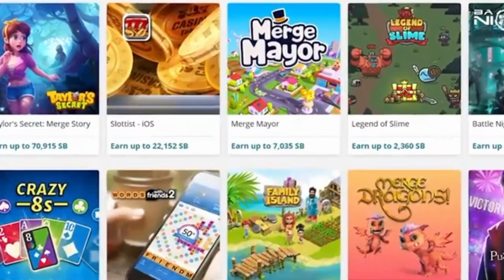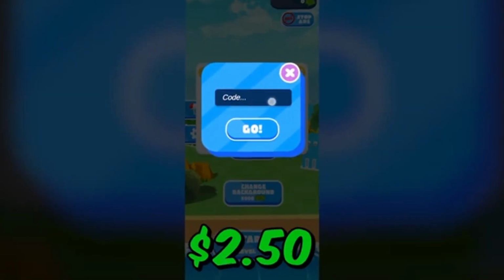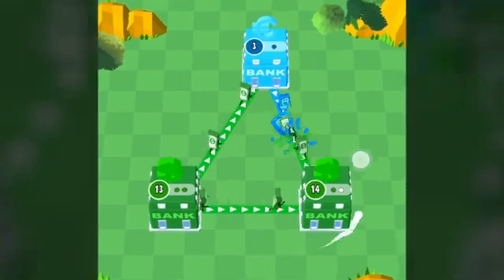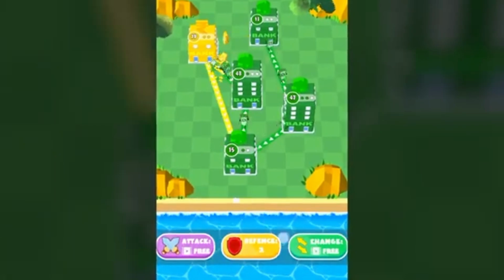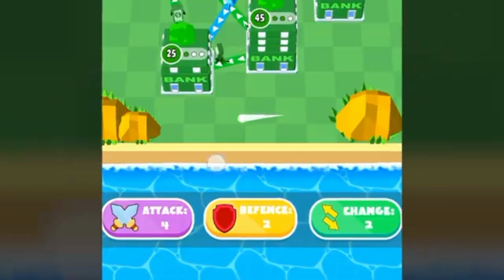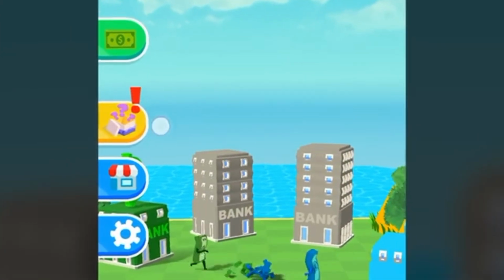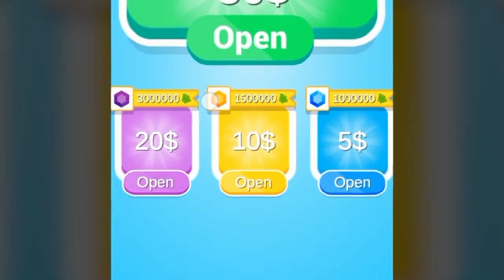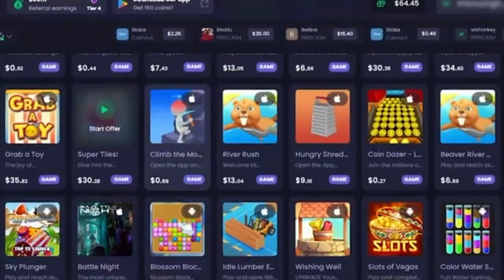($80 Per App) Get Paid to Install & Play Games 🤑 2 Legit Apps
So we will cover 2 legit apps today, and both of them will be paypal earning apps, or dollar earning apps, that will help you to make money online paypal. These are the best money making apps that will help you to earn money playing games,  or  to play games and earn money, and to earn dollars per day. So the first get paid to install apps and games site is the swagbucks, or also known as swag bucks.

Both of these apps are the play to earn or p2e apps where you can get paid to install apps, get paid to play to earn games. And they have play to earn crypto games, nft games play to earn, free play to earn games, play to earn mobile, new play to earn, play to earn blockchain games, free play to earn, crypto games earn money, best play to earn games, nft games.

And you can do it as a work from home jobs, remote jobs, or as a remote work to start to make money online. And here you can make money online with free traffic. It is a smart money tactics that you can use to make money income online to earn smart money, and financial freedom.